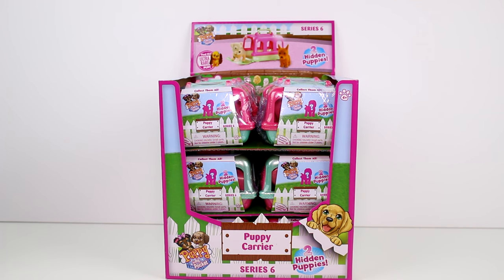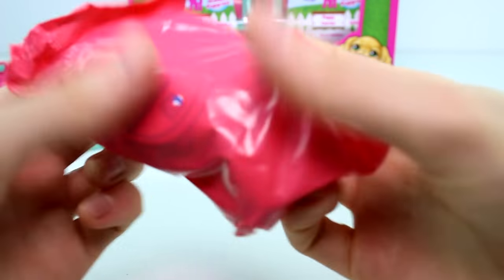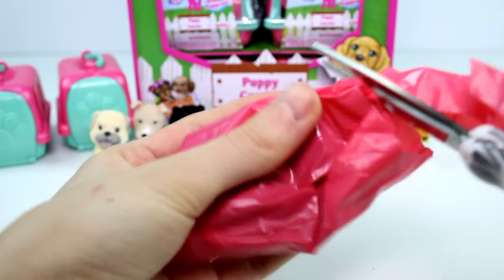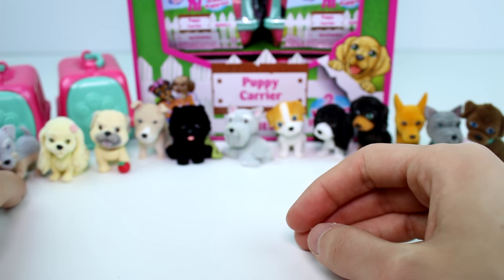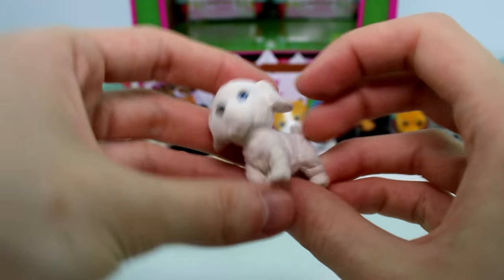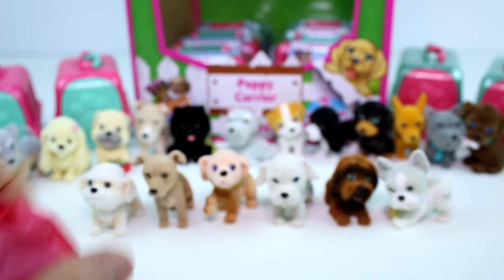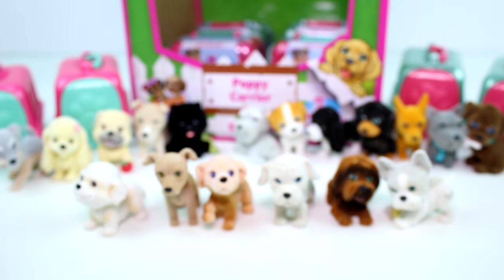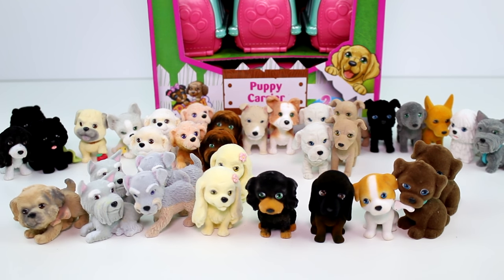Puppy in my Pocket Series 6 Puppy Carrier Full Case Unboxing Review Blind Box Opening Entire Case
Today we are opening an entire case of Puppy in my Pocket Series 6 Puppy Carrier Blind Boxes!!!

IMPORTANT!

IMPORTANT!

SOCIAL MEDIA!